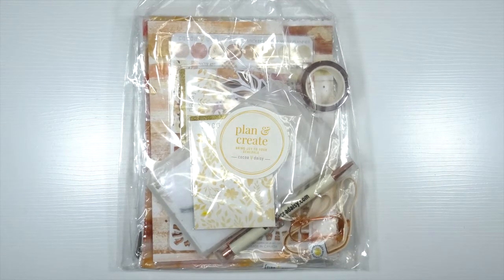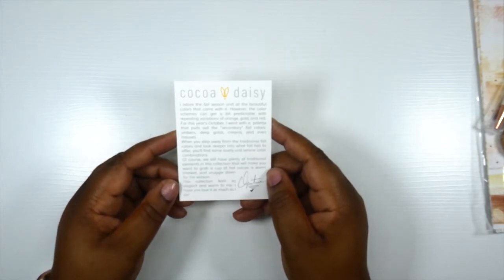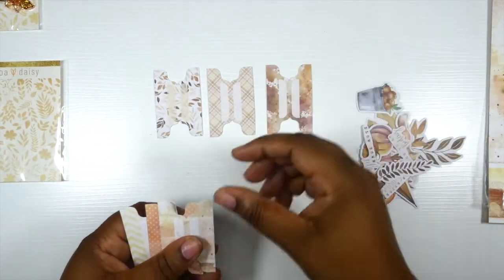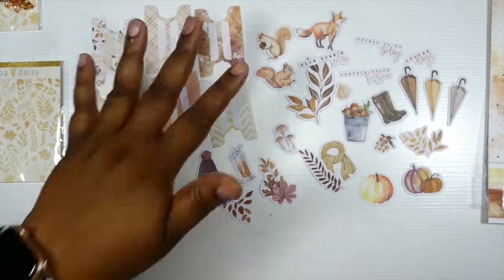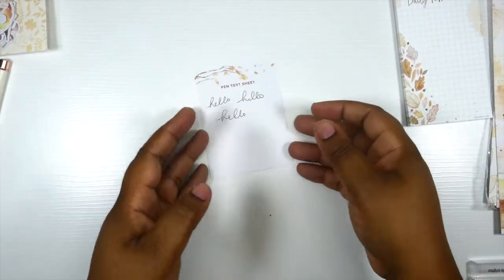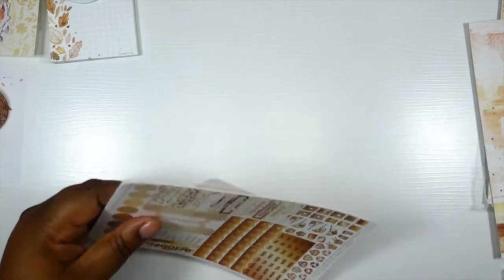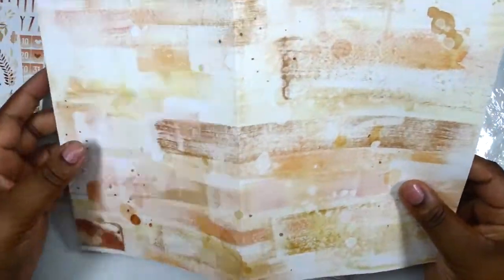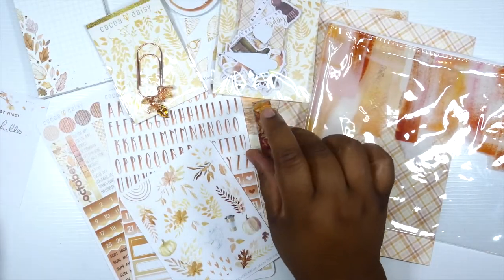Cocoa Daisy Planner Kit - October 2021 "Umber & Gold" | KinahIAm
Check out my Mercari shop, where I list items that I am destashing